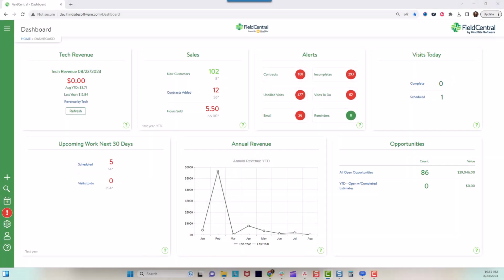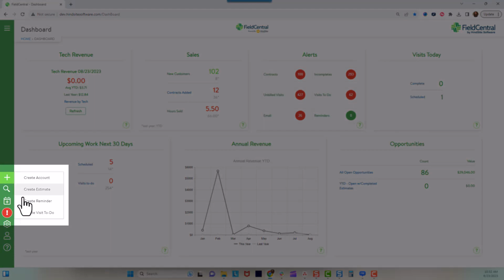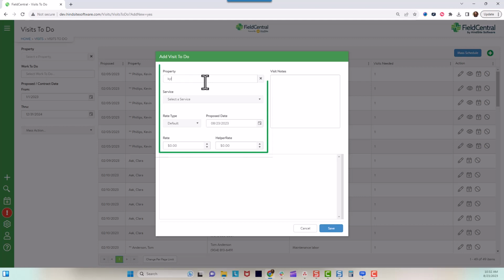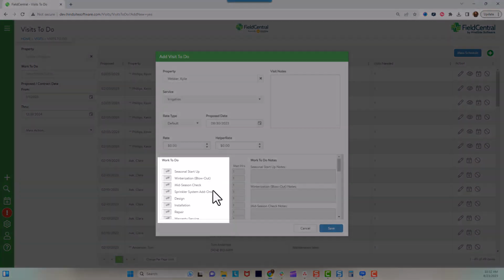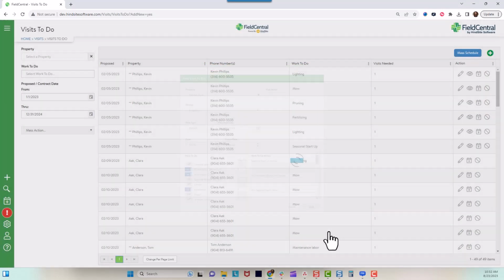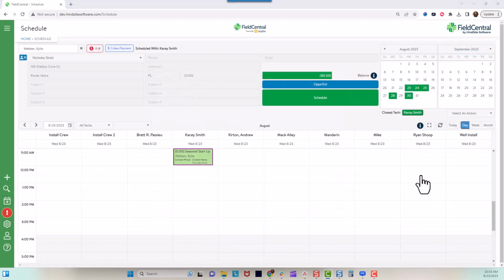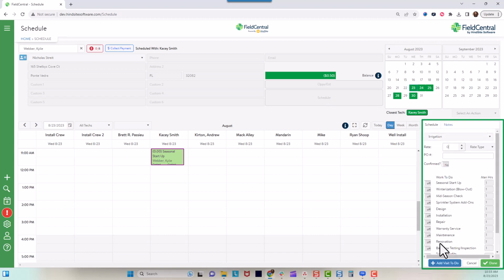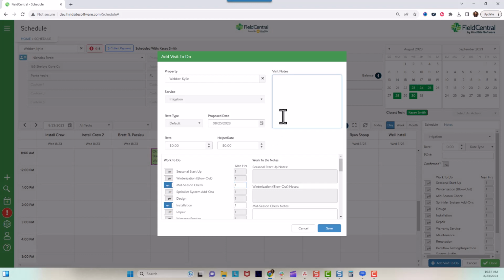Creating a Visit To Do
Learn how to create a one-off visit (service) that a customer is requesting and track it against their account.